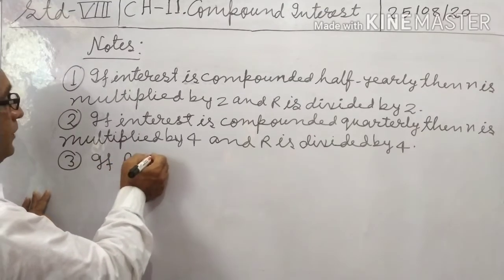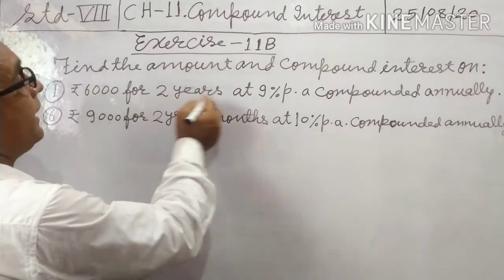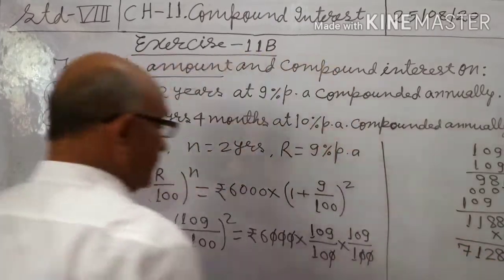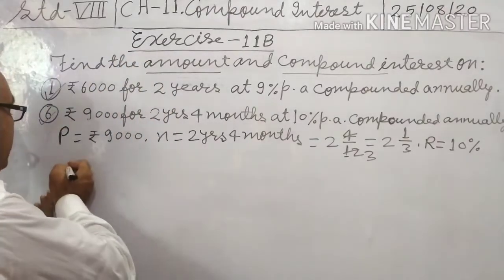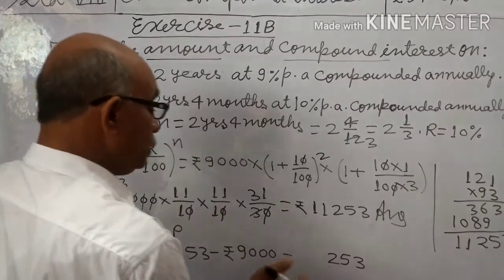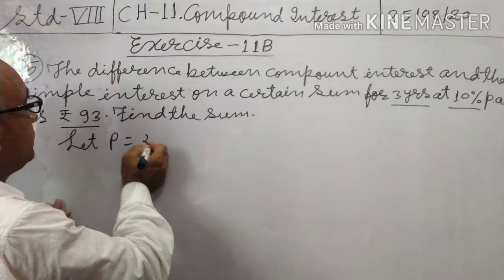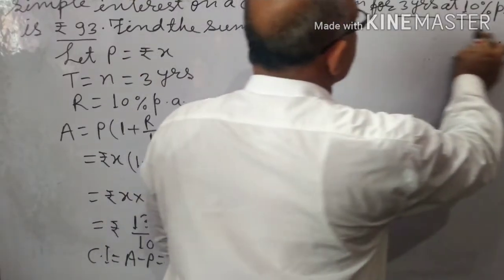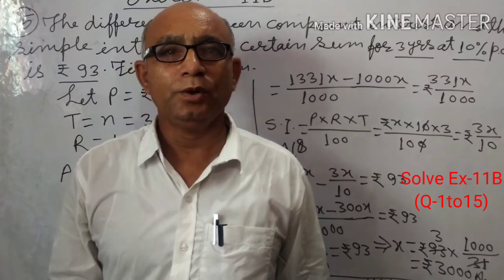Class-8th(Maths)CH-11.Comp. Interest Solve Ex-11B(Q-1 to 15) By Rebti Raman